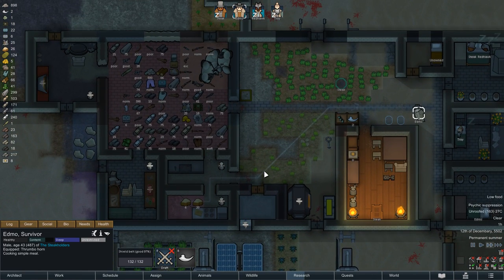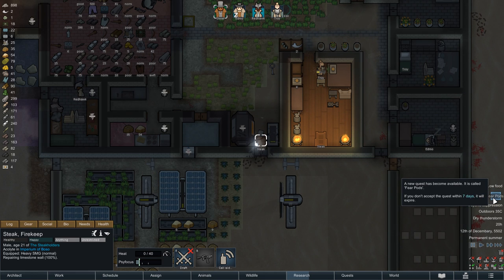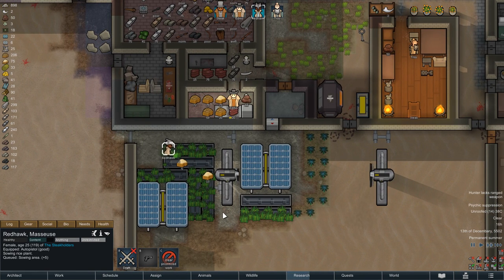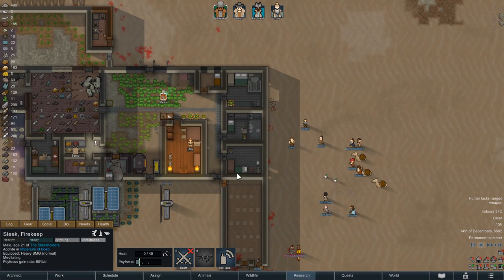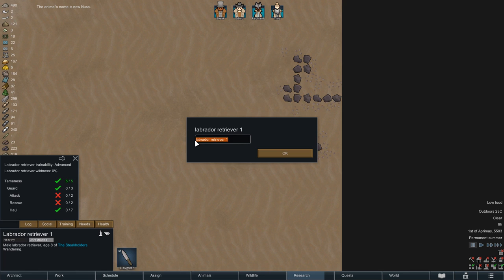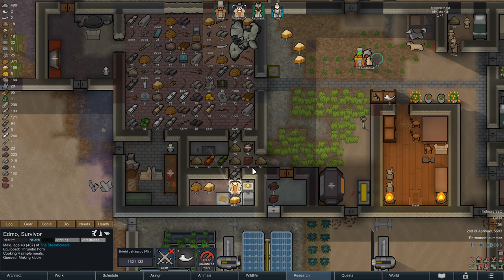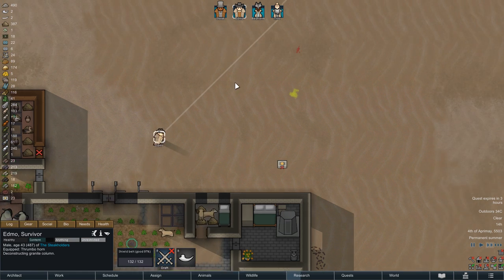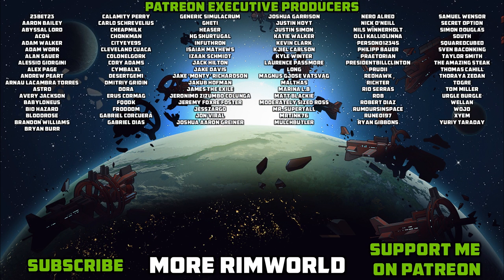Dogs! - Rimworld Royalty Extreme Desert Ep. 21 [Rimworld Naked Brutality]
In this episode of our Rimworld Royalty Extreme Desert run, we hunt some Elephants, further stabilize our food supply, unlock machining and add a group of Labrador Retrievers to the colony.

In this episode of Rimworld Royalty, we continue our Naked Brutality run in the extreme desert. Our hydroponics farm supplies us with plenty of rice and with two fields full of potatoes on top, no one in the Steakhouse has to go hungry any longer - and as a group of Elephants wanders in, our food shortages are officially a thing of the past. That could change quickly though: From a wandering trader, we purchase a Husky, only for a trio or Labrador Retrievers to join us for free a few moments later. The sudden influx of hauling animals is much appreciated - but will we be able to keep them all fed?

The Extreme Desert is Rimworld’s hottest biome. Full of sand and dirt, the extreme desert does not offer a lot of room for plants and animals, so food is scarce and whatever is acquired will spoil quickly. The heat also poses a constant threat for colonists, always putting them at risk of suffering a heatstroke. Tribes and more advanced civilizations also tend to stay in the more moderate regions, so finding other settlements to trade with (or to attack) is not so easy.

We are starting with a modified Rimworld Naked Brutality scenario, leaving our starting colonist with no food, items or equipment to start his journey in the extreme desert – not even clothes. We are also making our starting colonist a member of a tribe, reducing the amount of technologies available at the start of the game and severely lowering the speed with which new projects are unlocked.
The goal of this Rimworld Royalty Extreme Desert Challenge is to start with absolutely nothing in the extreme desert with a single tribal colonist and survive for as long as possible – ideally until we are able to escape the planet. With the Rimworld Royalty DLC, we also see the introduction of a mighty empire with access to hyper-advanced technology who might occasionally seek us out to aid in certain quests – and who might award us royal titles and exciting psychic powers in exchange.

Rimworld is a Sci-Fi colony builder simulation game focused on managing a small group of survivors with the goal of eventually building a space ship to escape the planet. Rimworld is developed and published by Ludeon Studios. After a successful Kickstarter campaign, the game went through several Alpha and Beta versions before seeing the release of the Rimworld 1.0 version in October 2018. With the Rimworld 1.1 update and the Rimworld Royalty DLC, a lot of new content has been added to the game, including a mighty empire, new weapons and items, a quest system and much more.

All Rimworld Royalty gameplay for this Rimworld Royalty Extreme Desert Challenge was recorded on the PC in 1080p Full HD.